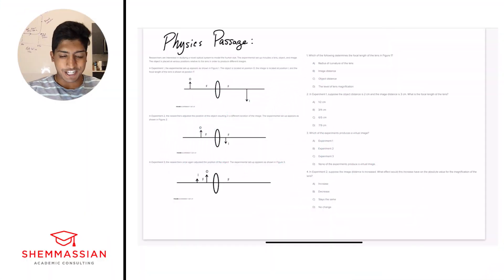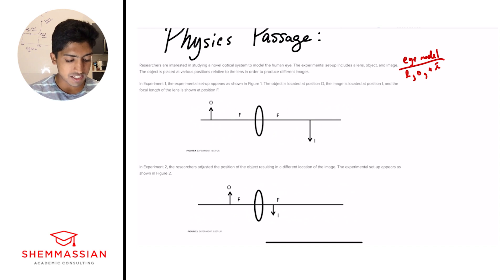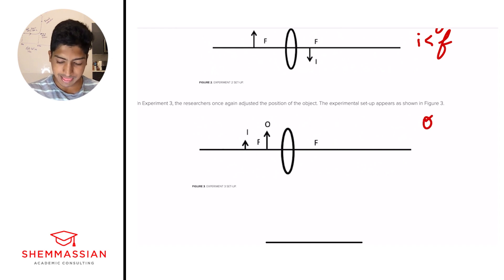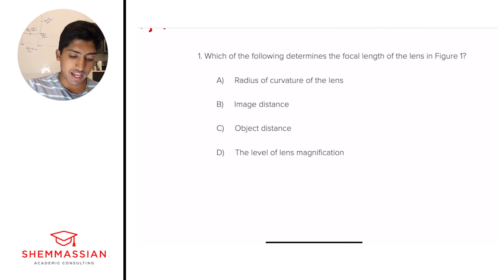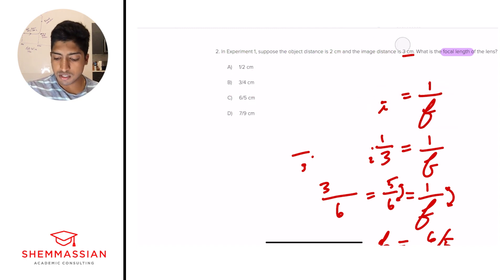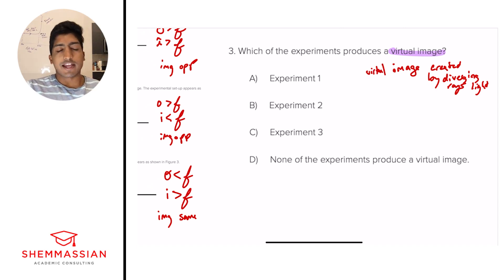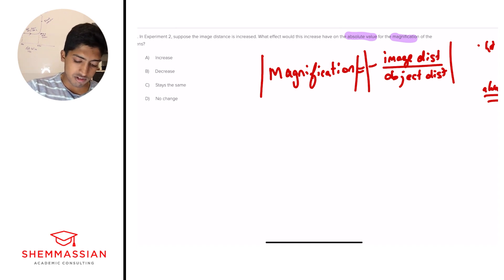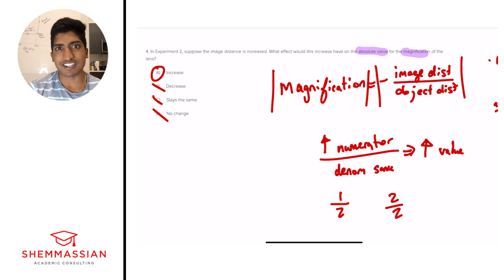MCAT Chem/Phys Passage Walkthrough w/ a 525 Scorer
In this video, follow along as a 99th percentile scorer leads a chem/phys MCAT passage walkthrough.

TIMESTAMPS
[00:00] - Introduction
[00:28] - Overview
[01:56] - Paragraph 1
[02:48] - Paragraph 2
[03:04] - Figure 1
[04:20] - Paragraph 3
[04:35] - Figure 2
[05:00] - Paragraph 4
[05:10] - Figure 3
[05:53] - Question 1
[07:52] - Question 2
[10:48] - Question 3
[14:39] - Question 4
[16:57] - Wrap up